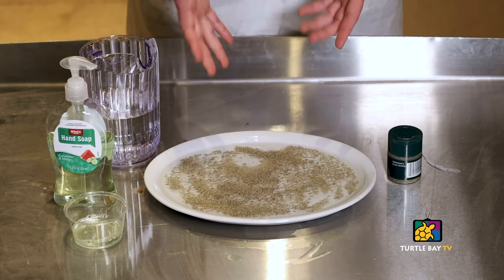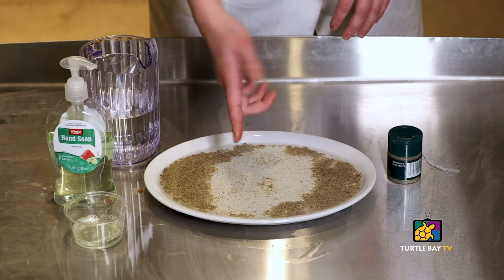Turtle Bay TV - Season 1 - Episode 2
You are probably hearing how you should wash your hands all the time, but did you know it’s not just a boring routine it’s actually scientific? Join us for hands-on project where we actually see how powerful a little soap and water is to fighting away those nasty germs! We will also spend some time with one our of the newest animal ambassadors at Turtle Bay, our opossum Therian, learn things you might not already know about Rosemary, and check out a couple artifacts from our collection. All on this episode of Turtle Bay TV.